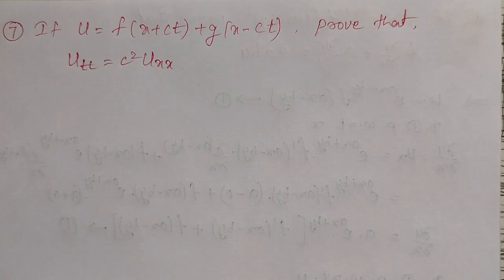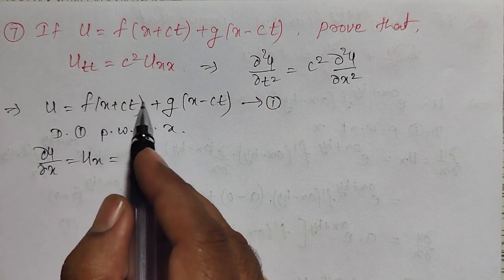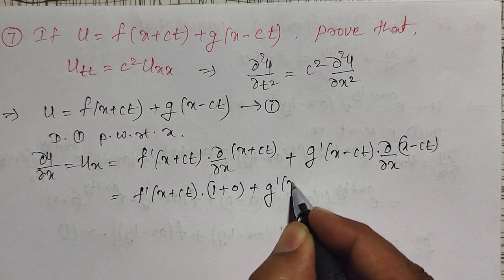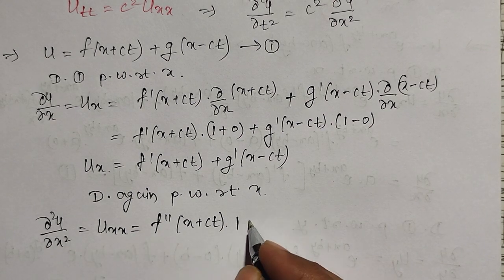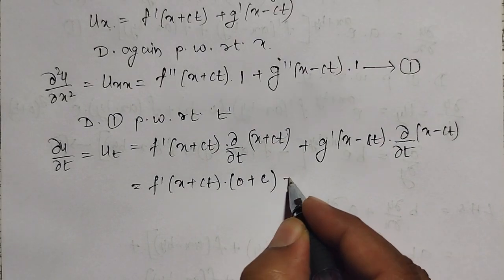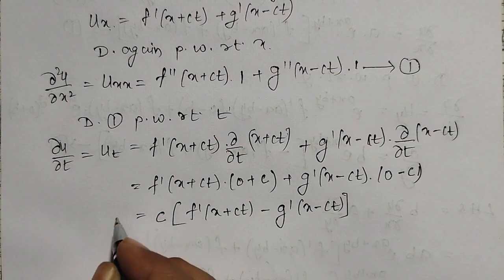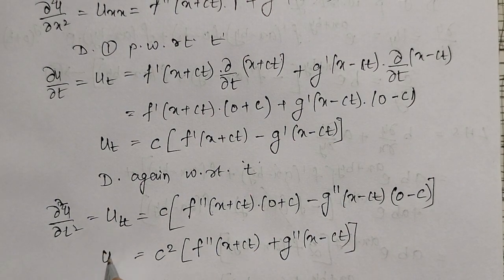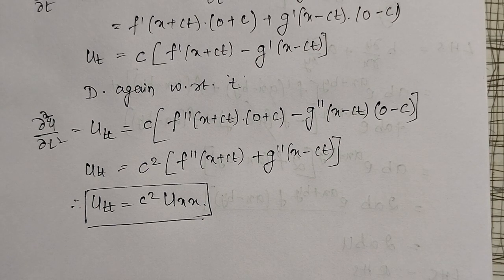Partial Differentiation || 𝒇(𝒙+𝒄𝒕)+𝒈(𝒙−𝒄𝒕) || 22mat11 || 18mat21 || Dr Prashant Patil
In this video, if 𝒖=𝒇(𝒙+𝒄𝒕)+𝒈(𝒙−𝒄𝒕) then it is proved that 𝒖_𝒕𝒕=𝒄^𝟐 𝒖_𝒙𝒙